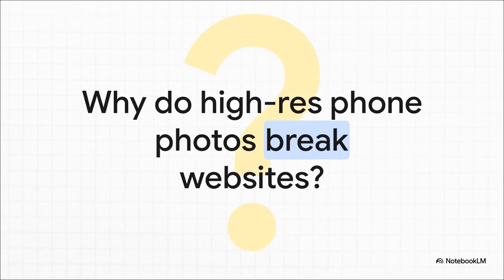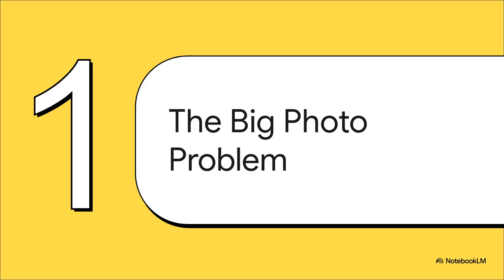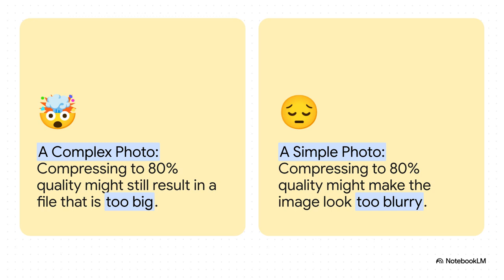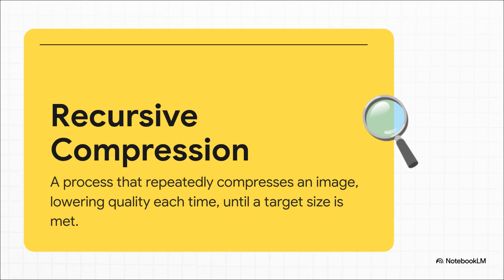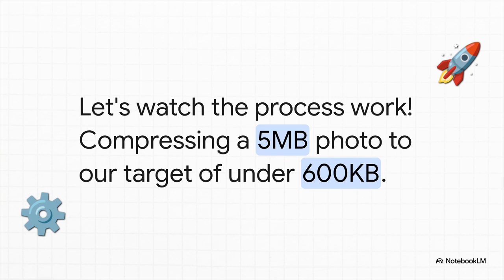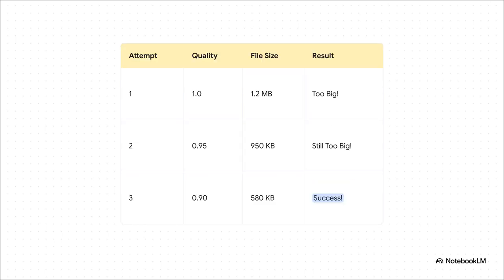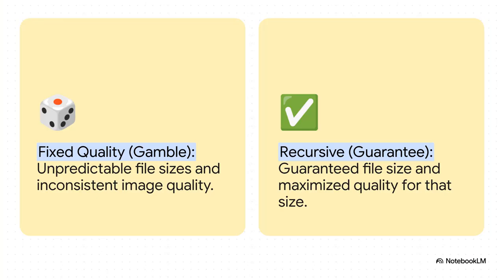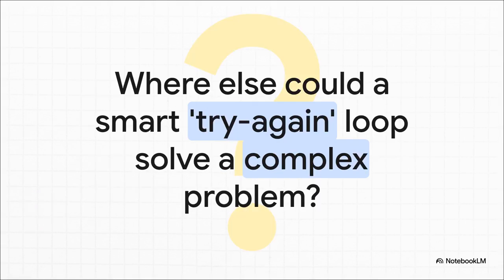Automatically Compress Images to a Target Size Using Compressor.js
This tutorial demonstrates how to use the JavaScript library Compressor.js to automatically compress images to a specific file size (e.g., under 600KB), convert them to the modern WebP format, and enforce maximum width/height constraints. The approach uses recursive quality reduction to maintain the best image quality while ensuring the file size meets the requirement.